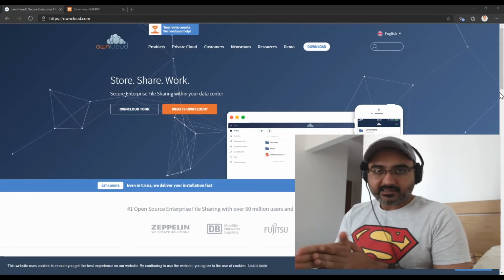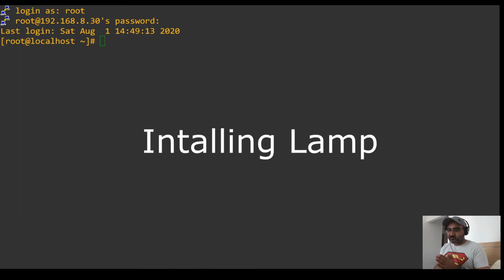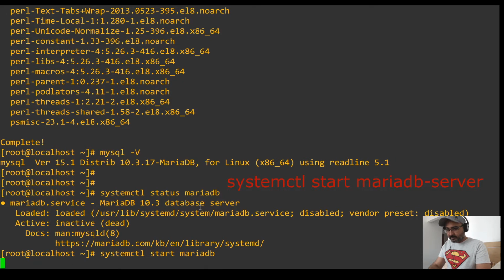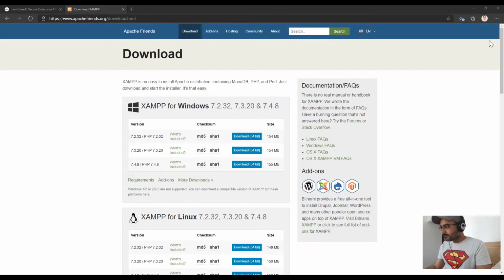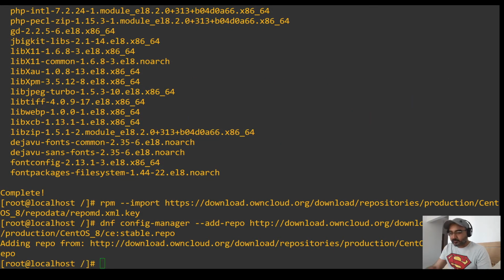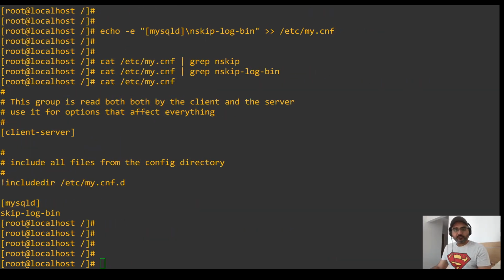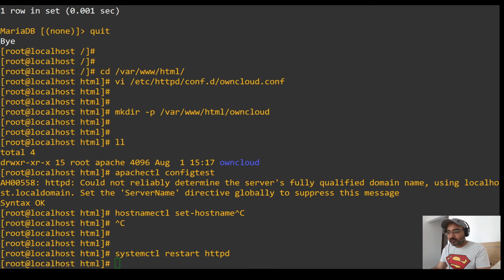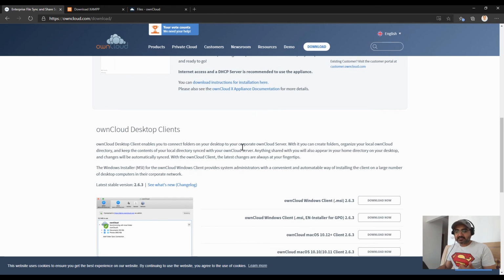On Prem Cloud Storage / Owncloud Installation ☁☁☁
This Video has step by step installation of OwnCloud a filesharing on prem cloud solution. Alternative of DropBox, Gdrive, One Cloud

 Installation of LAMPP

1. APACHE WEB SERVER

2. MARIADB SERVER

yum  install mariadb-server
mysql -V
systemctl start mariadb-server
mysql_secure_installation

3. PHP Installation

dnf install php php-mysqlnd

To Install PHP 7.3

RESET PHP 7.2

dnf module reset php:7.2

dnf module enable php:remi-7.3

PHP TEST PAGE

vi /var/www/html/test.php

4. Installing OWNCLOUD

PHP PreRequisites

dnf install php-mbstring php-gd php-pecl-zip php-xml php-json php-intl unzip

dnf install owncloud-files

5. Setting up VIrtual Host

vi /etc/httpd/conf.d/owncloud.conf

6. TEST APACHE CONF

apachectl configtest

7. Final